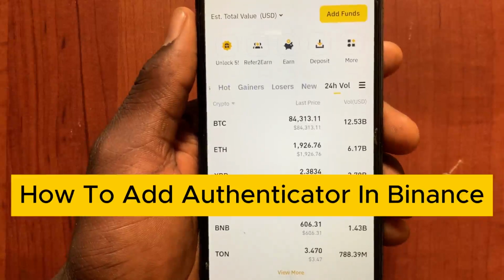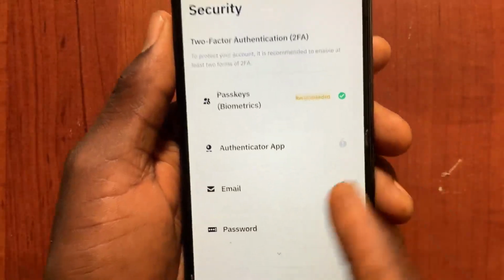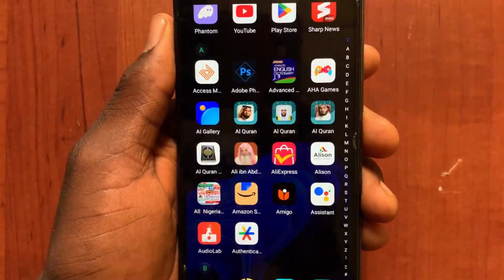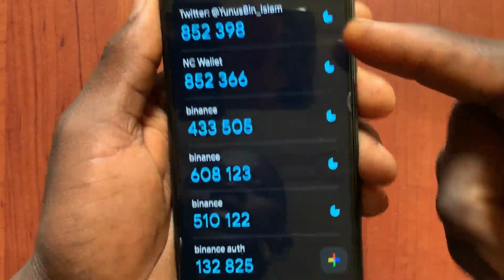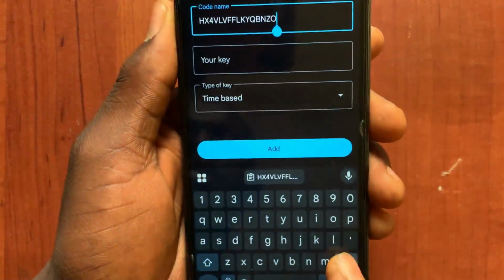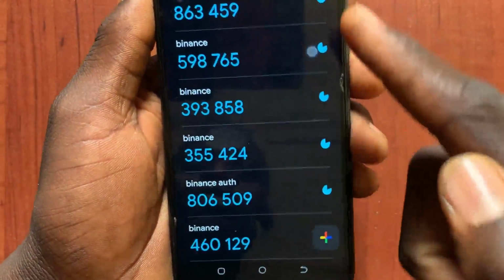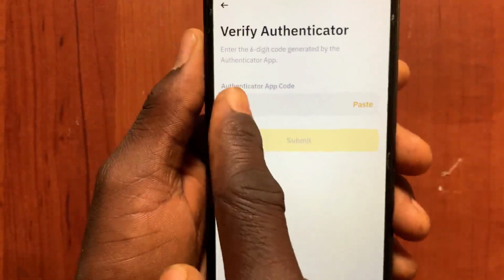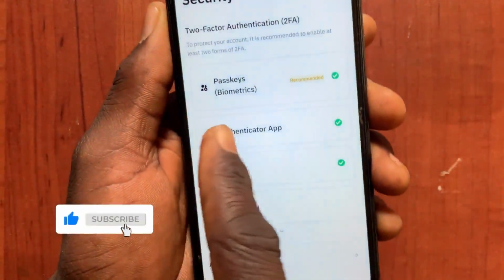How To Add Authenticator In Binance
How To Add Authenticator In Binance – Secure Your Account
Want to protect your Binance account from unauthorized access? In this tutorial, I'll show you how to enable Google Authenticator on Binance step by step. Setting up Binance Google Authenticator adds an extra layer of security to your account, making it safer from hackers.

You'll learn how to connect Binance to Google Authenticator on your phone, whether using the Binance app or the website. I’ll guide you through Binance Google Authenticator setup, including generating the Binance setup key for Google Authenticator and how to properly add Binance to Google Authenticator for secure logins.

If you're having trouble with Google Authenticator on Binance, this video will help you enable Google Authenticator on the Binance app and ensure everything is working correctly. By the end of this tutorial, your account will be fully secured with Binance Google Authenticator mobile verification.

Make sure to follow each step carefully and never lose your Google Authenticator backup key to avoid login issues. Stay safe and keep your crypto protected!